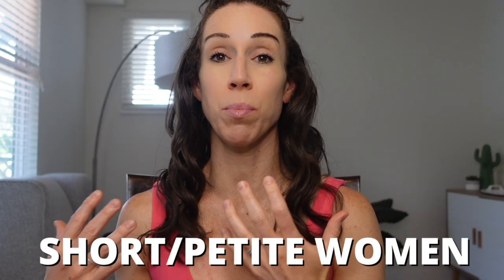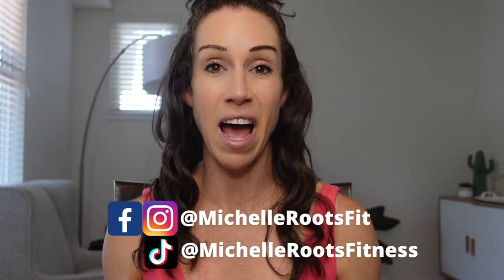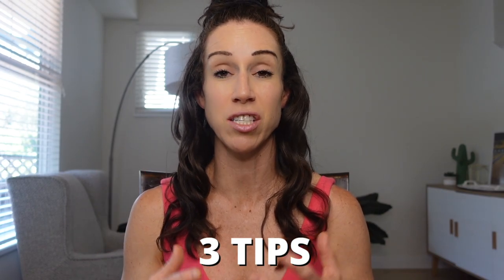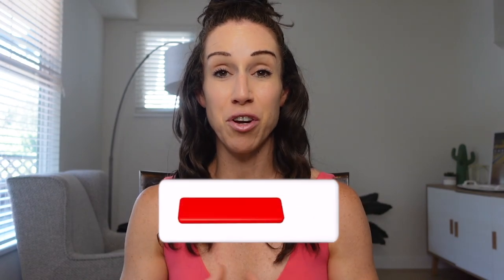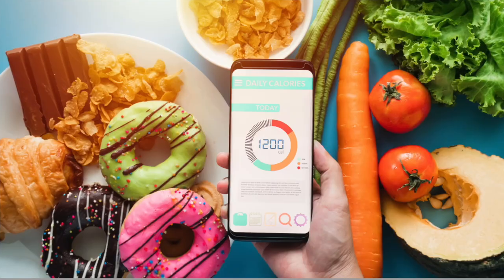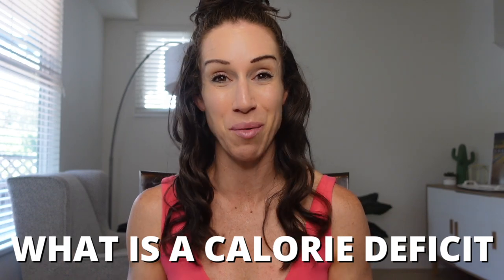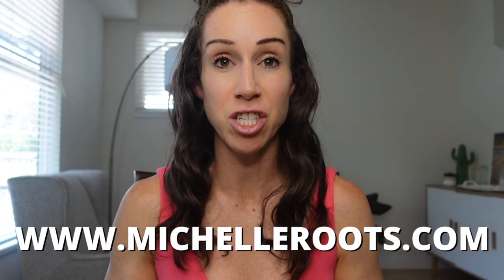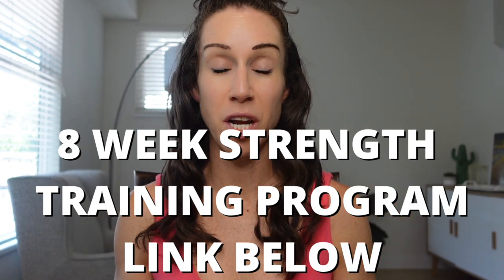CALORIE DEFICIT Calculator For PETITE/SHORT Women (Body Recomposition Vs. Weight Loss)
Calorie Deficit Calculator for Petite/Short Women (Body Recomp Vs. Weight Loss)
In this video I will explain how to calculate a calorie deficit for petite women and how this differs from calculating a calorie deficit for average height women.  I will define what is considered petite or short, what is a calorie deficit, the difference between weight loss and body recomposition, a calorie deficit calculator for petite women, and my top 3 tips for sustainable fat loss and muscle gain.

FREE 4 WEEK HEALTHY HABIT AND BODYWEIGHT WORKOUT PROGRAM

Train 4 Life & Be Ready 4 Anything
Michelle